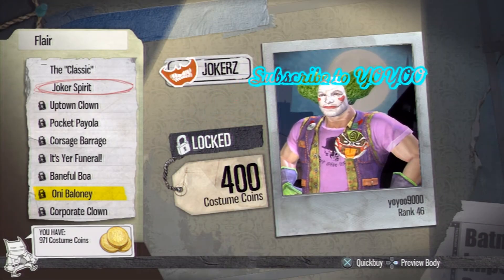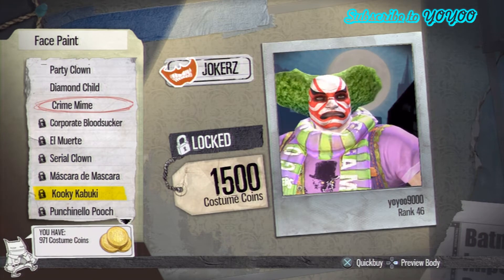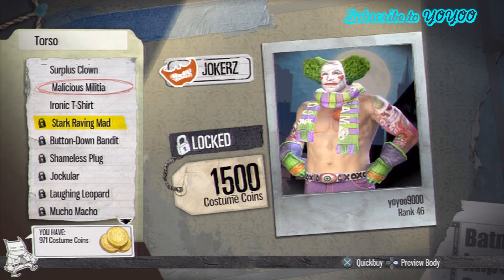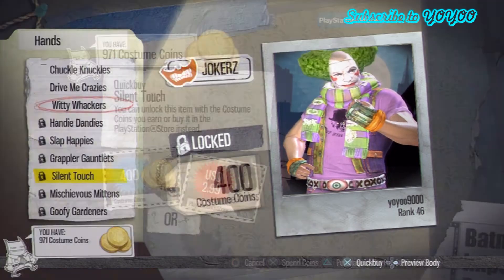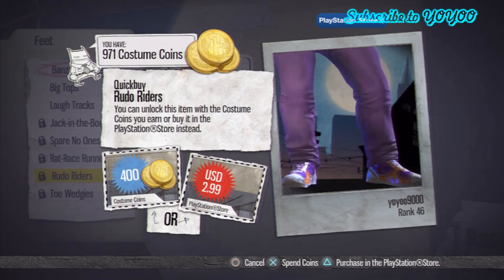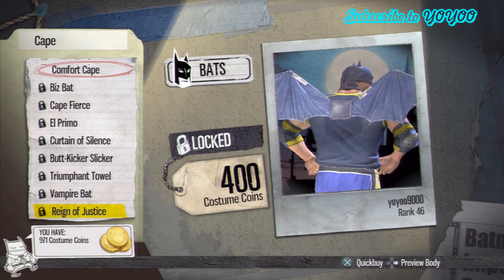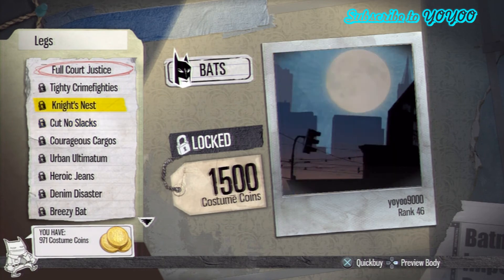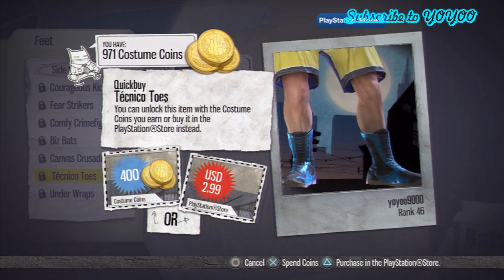Gotham City Impostors Costume Editor Is Over Priced